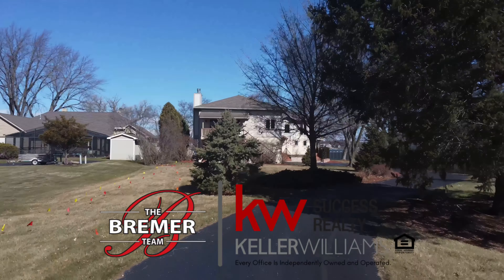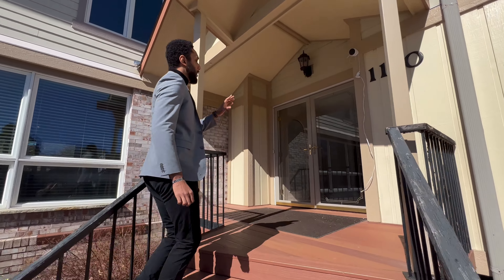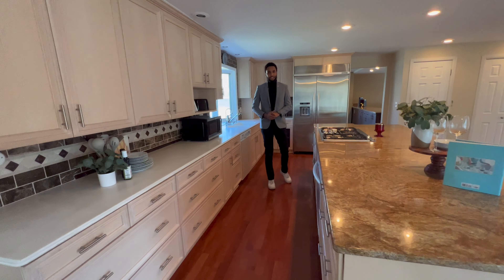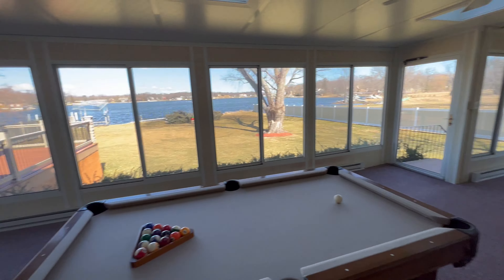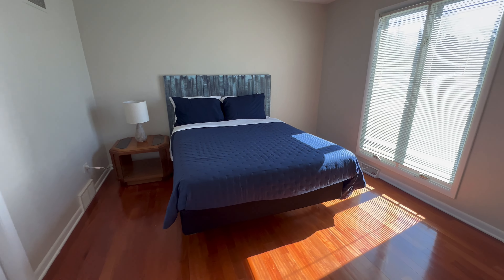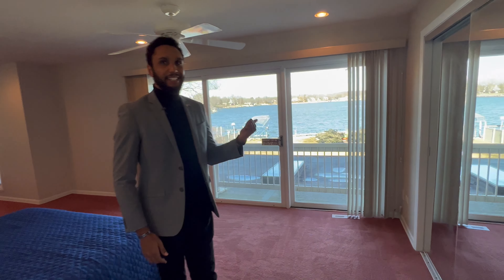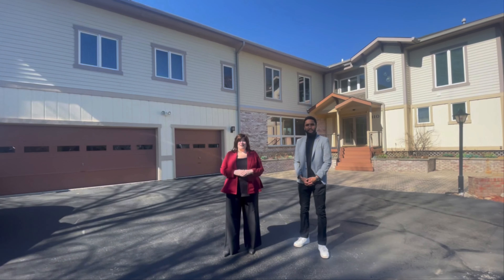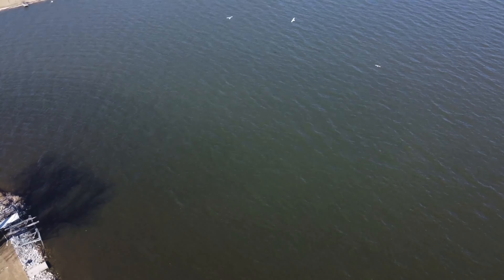Bremer Team Keller Williams Success - $1.15 Million Home North of Chicago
This sprawling 5200 square foot plus home on Pistakee Bay in Johnsburg awaits you just 50 miles north of Chicago. It has waterfront property, including a boat launch, 6 bedrooms, an in-law arrangement with a separate entrance, and more! Watch as Dawn Bremer, and Michael Adams give you a peek inside and out of this $1.15 Million Property.

There’s an OPEN HOUSE Sunday, 3/12/23, from 12P-3P or set up an appointment to see it today.